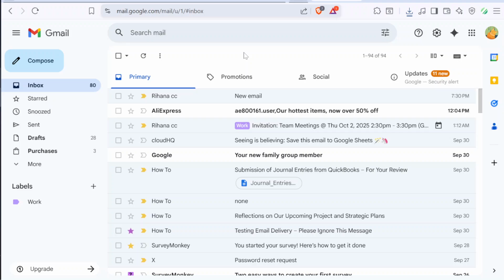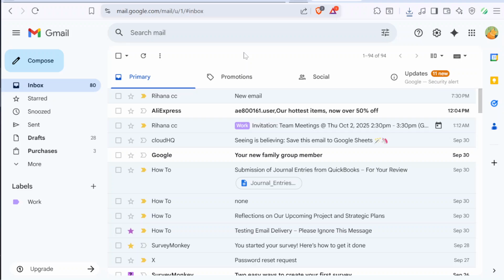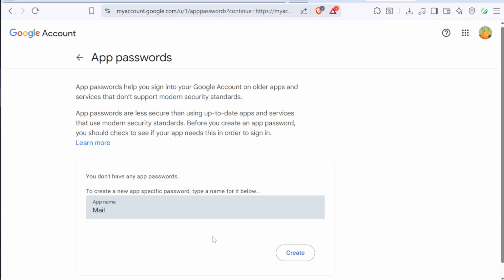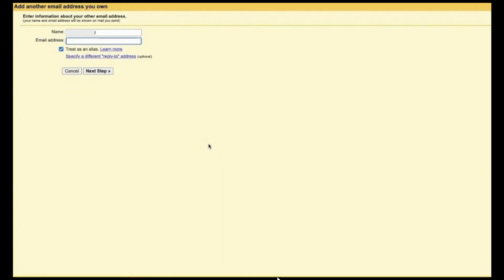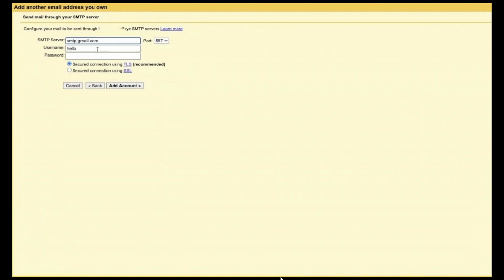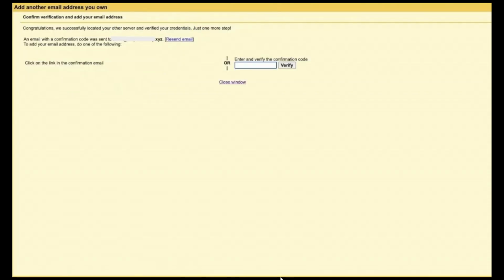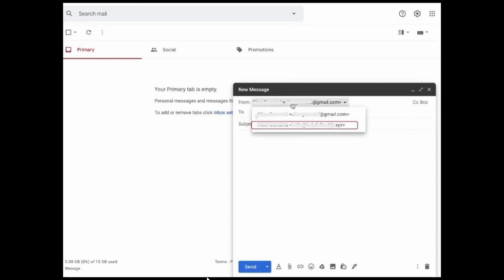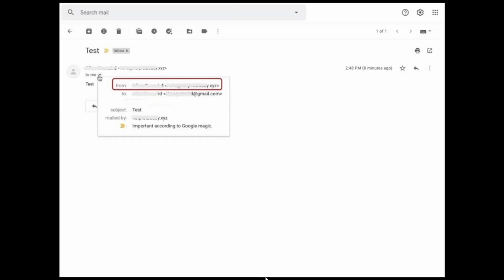How To Use Gmail’s Send Mail as With Your Custom Domain - 2026 (fast & Easy)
How To Use Gmail’s Send Mail as With Your Custom Domain
In this video, How To Use Gmail’s Send Mail as With Your Custom Domain, you’ll learn how to connect your custom email domain with Gmail to send and receive emails professionally. This tutorial covers Gmail settings, domain email setup, and custom domain configuration to make your Gmail look more professional and branded.